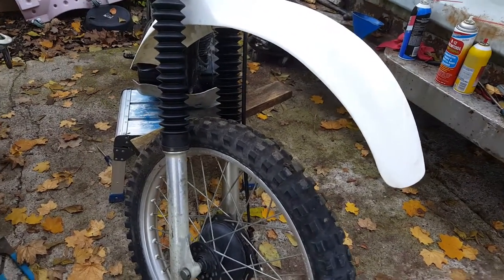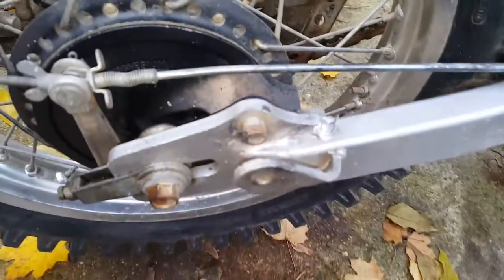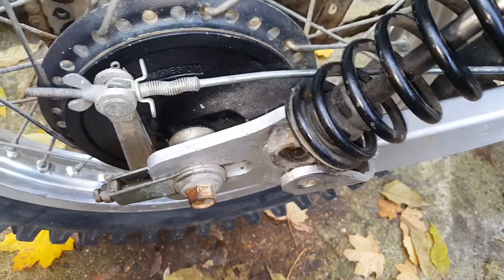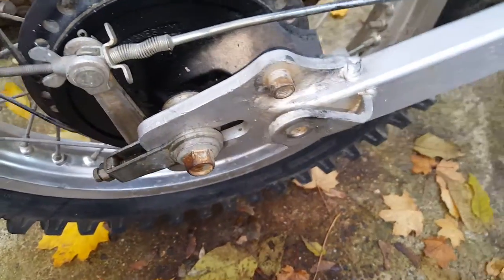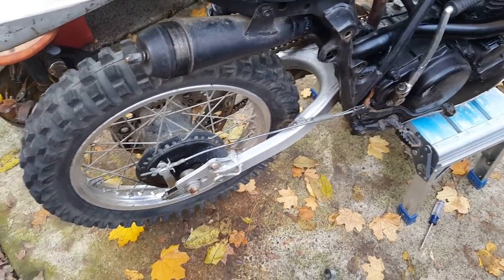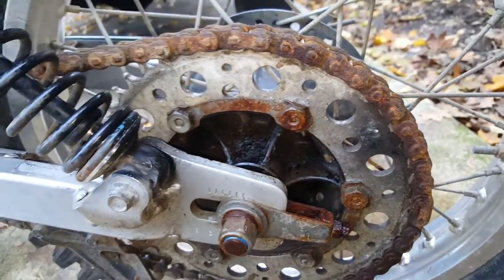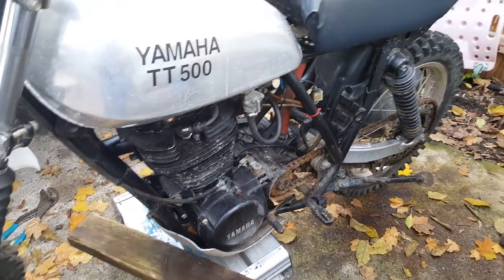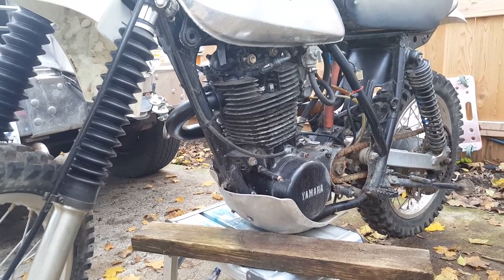TT 500 So close to being done and ready to ride